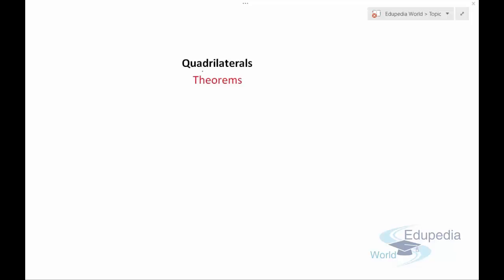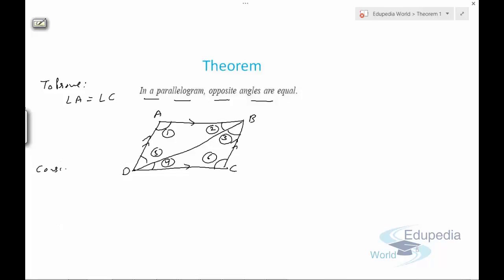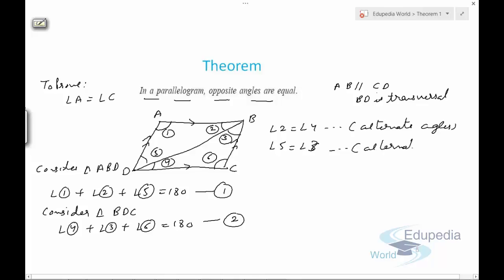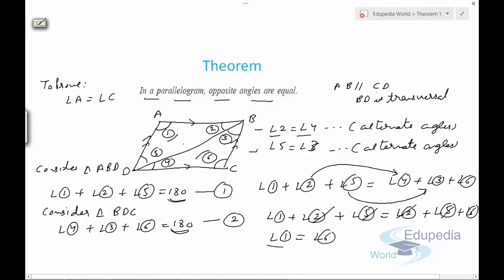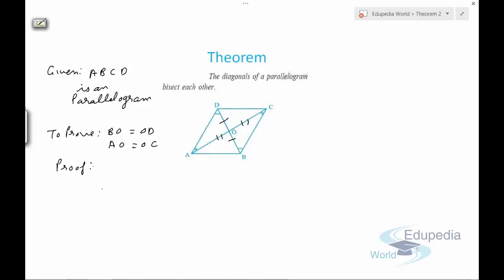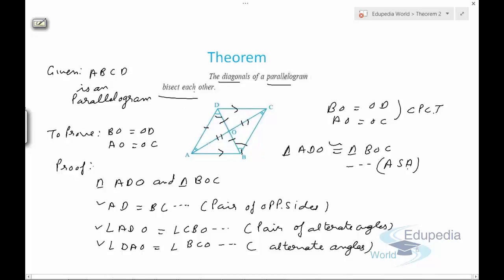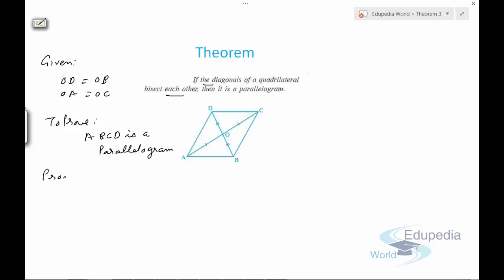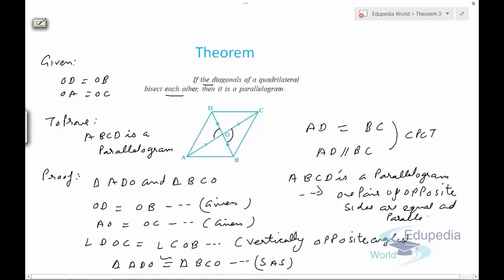Mathematics Grade 9 - | Angle | Parallelogram | Diagonals of Quadrilaterals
Mathematics (Grade 9): High School Learning:
Quadrilateral  Theorem | Angle | Parallelogram | Diagonals of Quadrilaterals;

Theorem 1:- In a parallelogram, opposite angles are equal.

Theorem 2: The diagonals of a parallelogram bisects each other.

Theorem 3:- If the diagonals of a quadrilateral bisects each other, then it is a parallelogram.

for more videos on Mathematics (Grade 9);